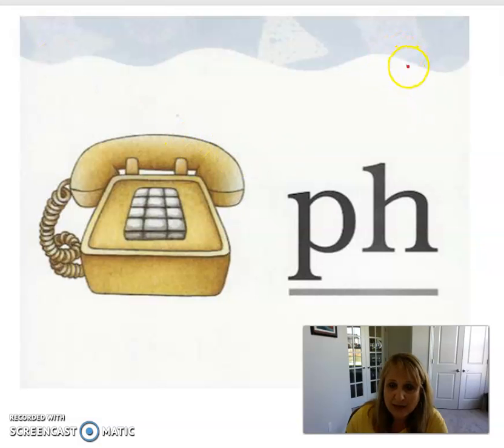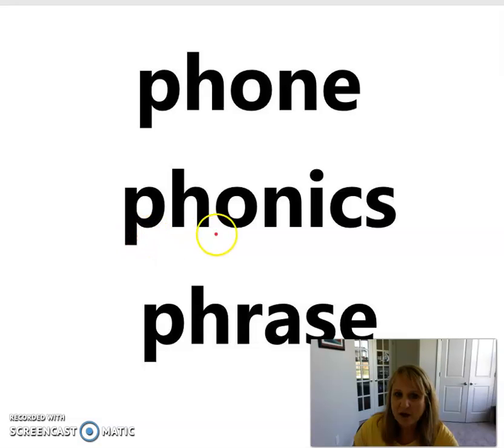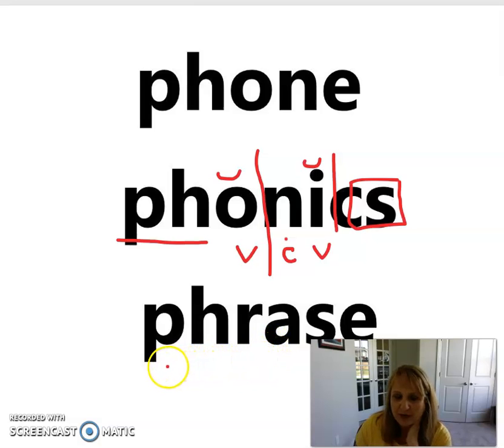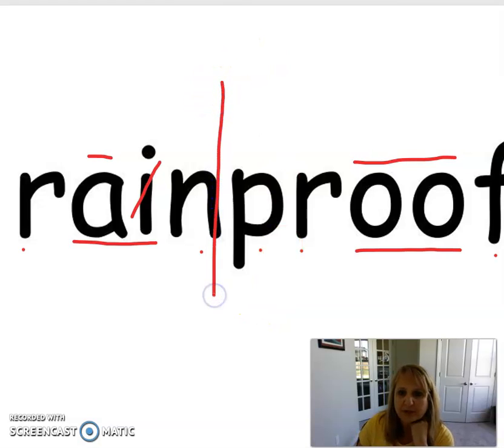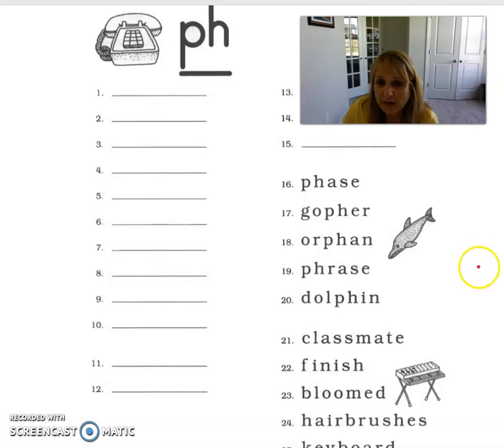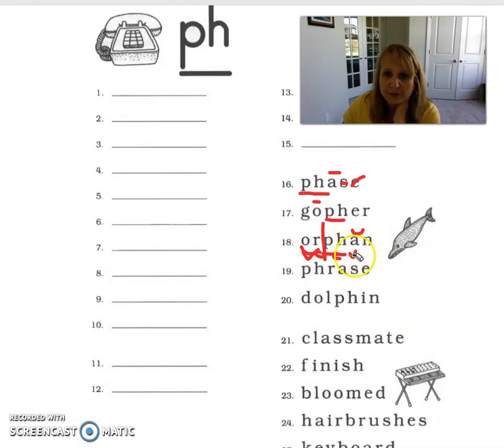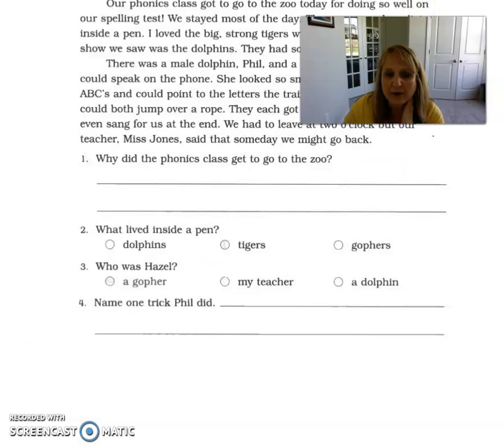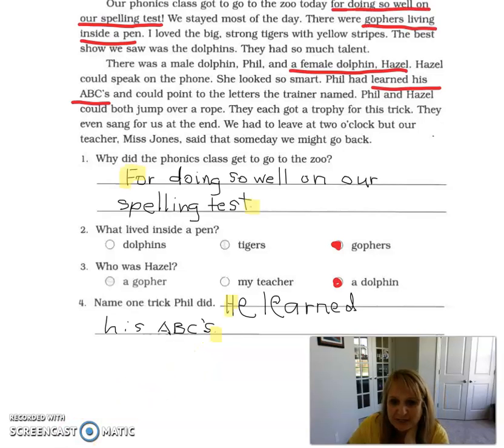april 10 saxon